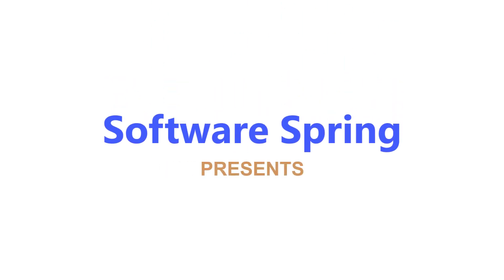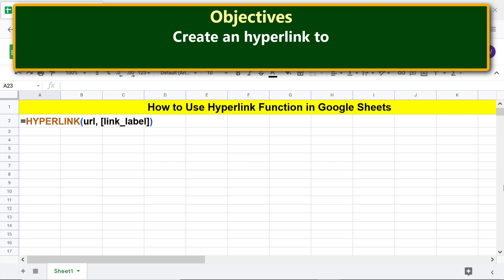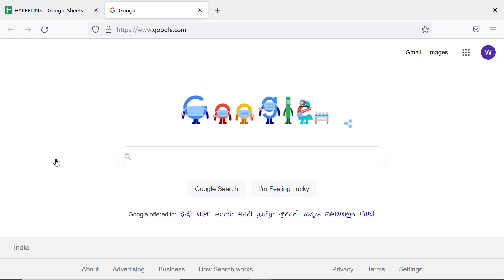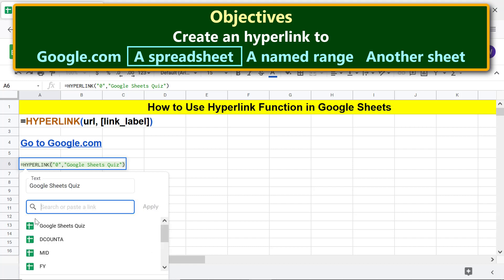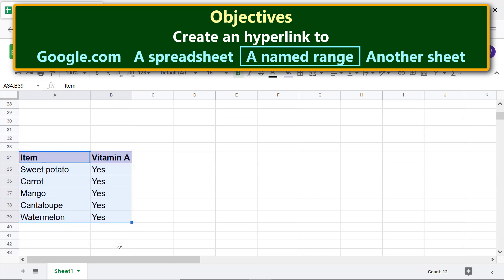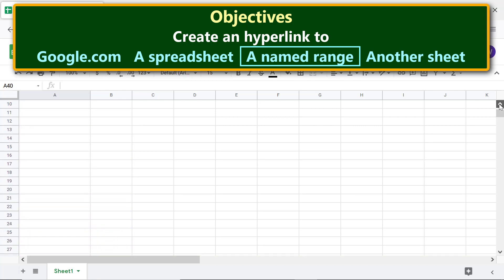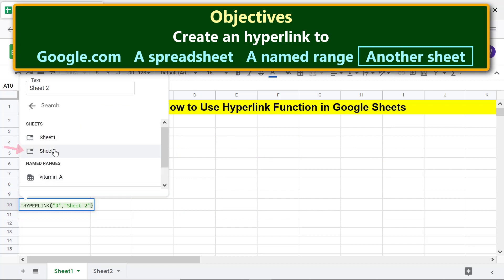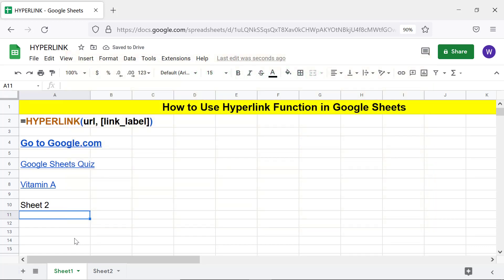Google Sheets | HYPERLINK Function | Create Link to Website or Spreadsheet | Step-by-Step Tutorial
The Google Sheets Hyperlink function assists to create  hyperlinks. These
are link to a website, link to a spreadsheet, link to a range, or link to a different sheet within a spreadsheet.

After you create a hyperlink, you can edit or remove the link.

The MID function

The MID function extracts a substring from a string.  Here is
the link to the step-by-step tutorial, with example on MID:

NOTE: In Google Sheets, you can create a hyperlink through the HYPERLINK function or through the Insert Link menu.

Here's the format of the HYPERLINK function formula:

=HYPERLINK(url, [link_label])

HYPERLINK is the name of the function.

URL is the address for which you want to create the link.

link_label is optional and is the text that contains the link.

NOTE: You should enclose URL and link_label values between double quotes.

When you move the cursor over text with hyperlink, a drop-down menu appears.  Click the text to go to the linked site.

Let's look at three examples of the HYPERLINK function formula:

Example 1

The above example creates a link to google.com in the text "Go to Google.com". The site that is linked to text will open in a new tab.

Example 2

Hyperlink to a Spreadsheet

Say you want to hyperlink to a spreadsheet titled Index.

The formula is:

=HYPERLINK("url of spreadsheet", "Index")

Replace url of spreadsheet with the actual URL.

Index is the name of the text that will contain the link to the Index spreadsheet.

If you do not know the url of a spreadsheet, type a dummy url.  Then, after
Google Sheets creates the link, hover the cursor over it. In the drop-down
menu that appears, click Edit link. Delete the dummy url.  Type the first few letters of the name of the spreadsheet. Select the required spreadsheet from the list that appears.  Click on an empty cell to close the menu.

Example 3

Hyperlink to a Named Range

Say you have a named range titled tax_rates, within a spreadsheet, and want to link to it from text Tax Rates within the same spreadsheet.

The hyperlink function formula, initially with a dummy url is:

=hyperlink("0", "Tax Rates")

Hover the cursor over the hyperlink.  In the drop-down menu, click Sheets and Named ranges, select tax_rates, and click on an empty cell.

To test the link, hover the cursor over the link. Click the range name text, Tax Rates, and Google sheets will highlight the named range.

Example 4

Hyperlink to another worksheet within a spreadsheet.

Say there are two worksheets, Sheet 1 and Sheet 2.  Assume that Sheet 2 has inventory data.

The formula to link text, say Inventory, in Sheet 1, to Sheet 2, initially with
a dummy url is:

=hyperlink("0", "Inventory"),

Hover the cursor over the hyperlink.  Click Edit link.  Click Sheets and named ranges. Click Sheet 2. Click on an empty cell.

Take a look at this video tutorial, which gives the steps to use the Google Sheets hyperlink function with examples.